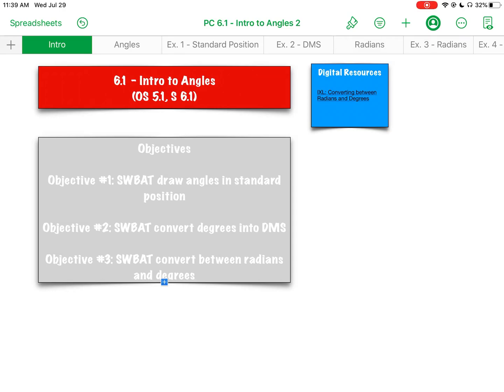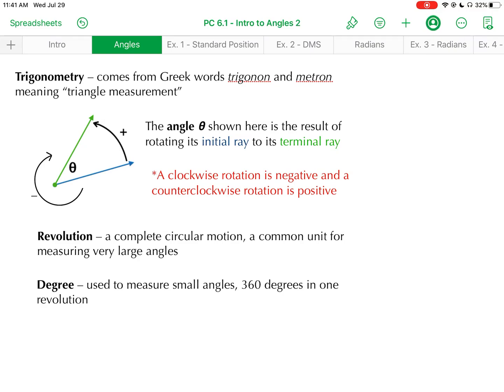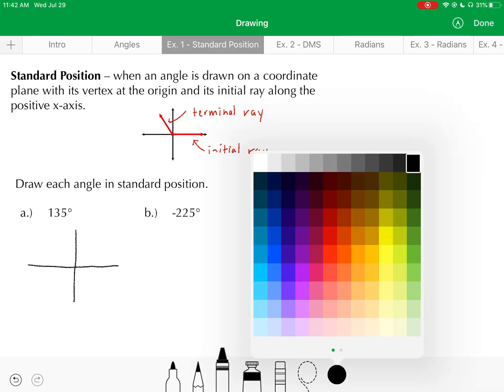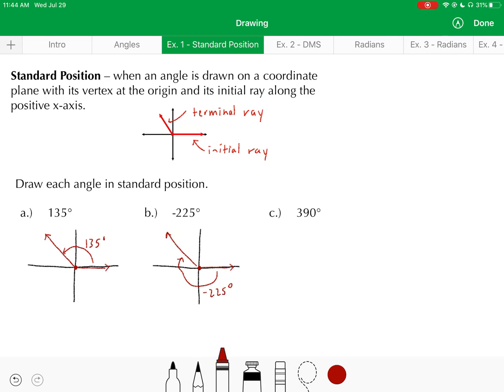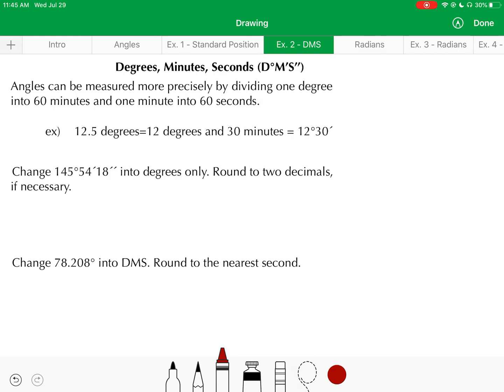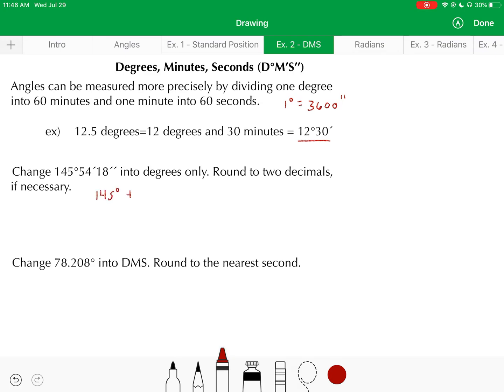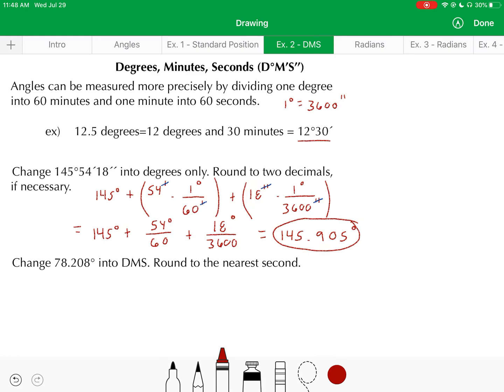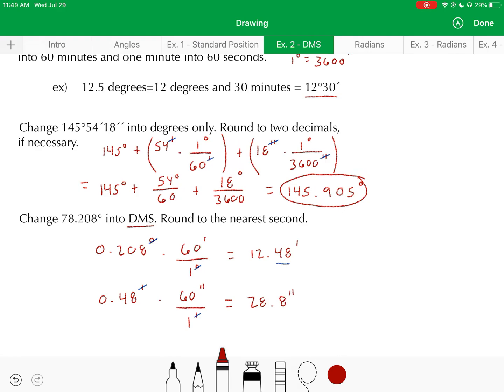PC 6.1 Intro to Angles #1 (DMS)